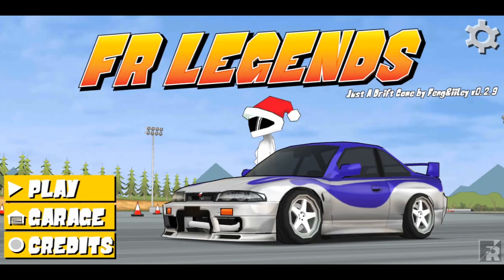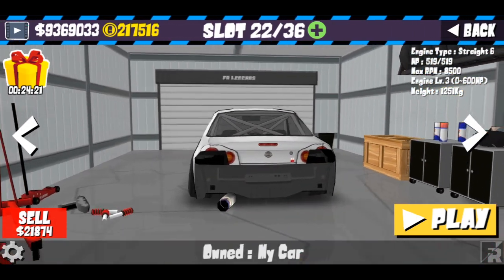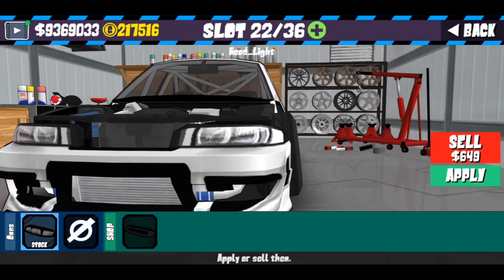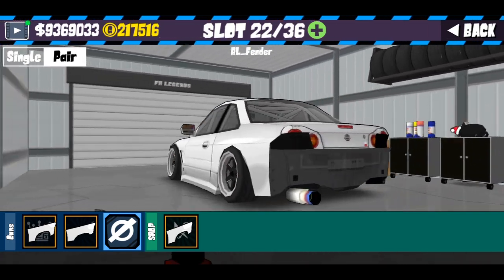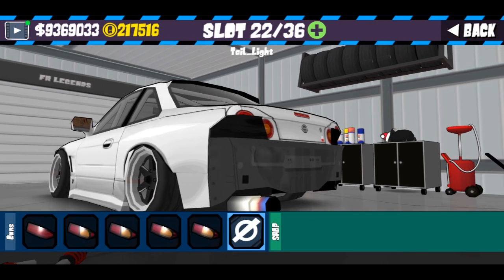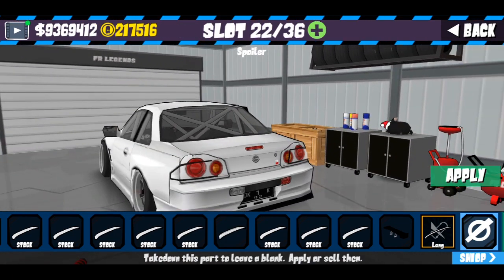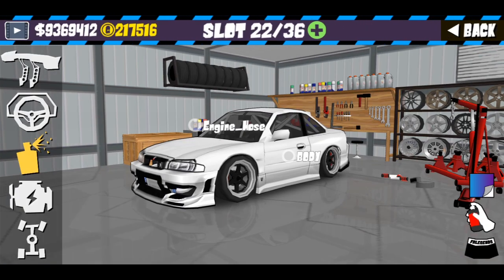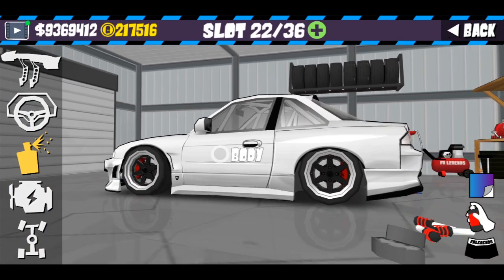Livery Nissan Gtr 34 clean/Fr Legends